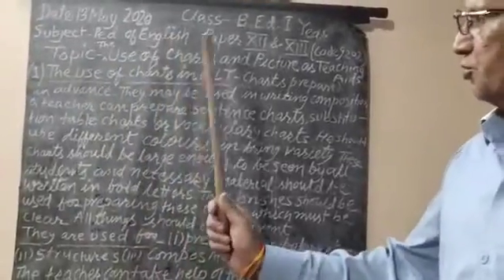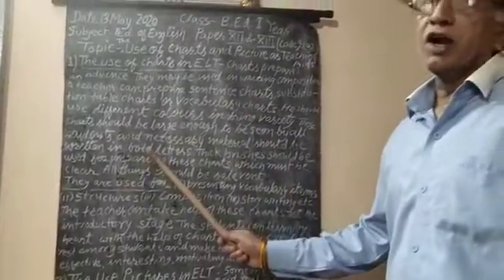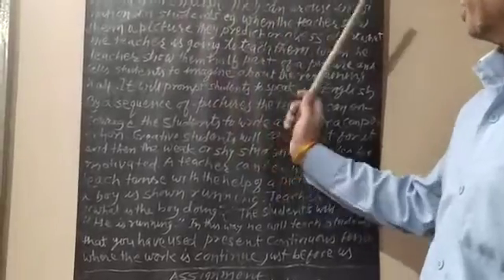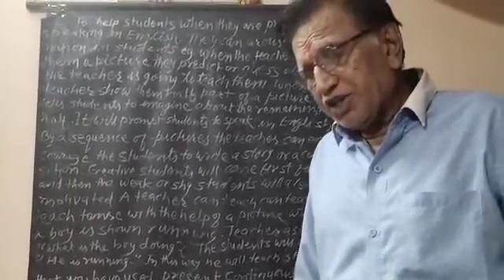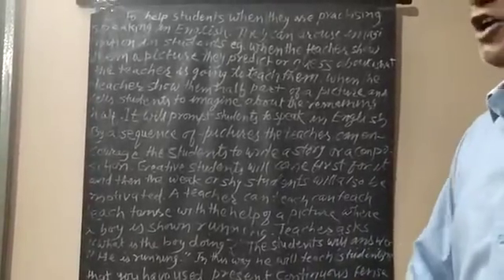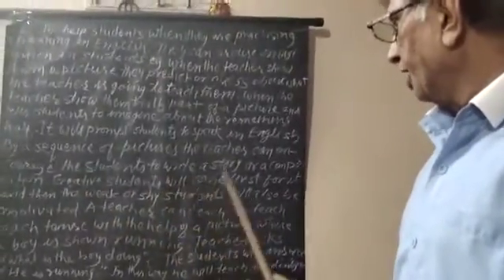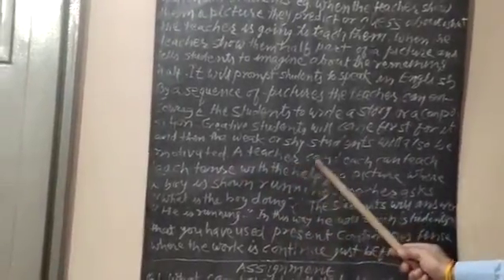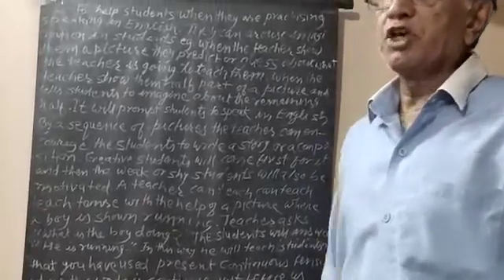use of charts and pictures part 2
Pedagogy of English B.ed 2 year